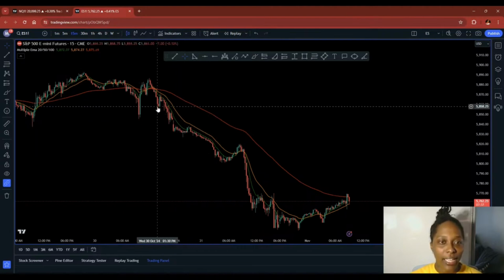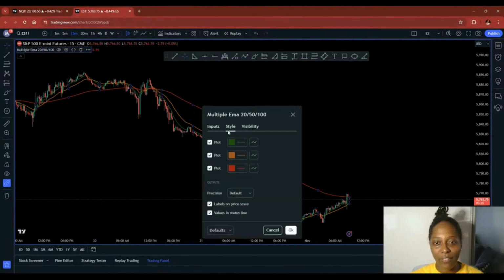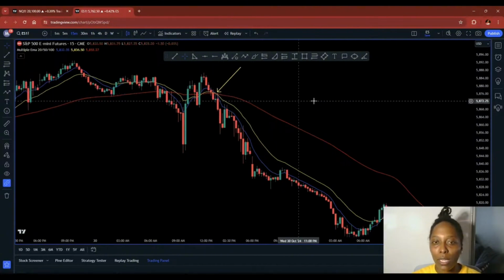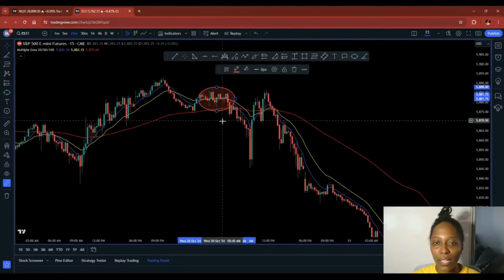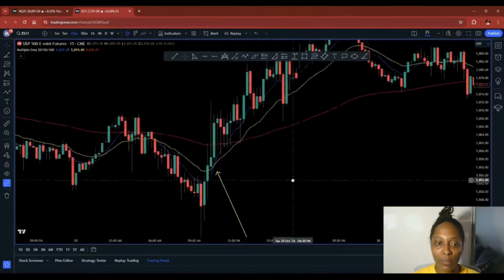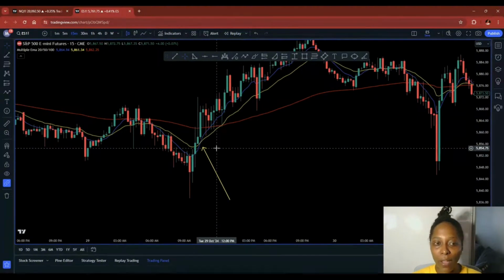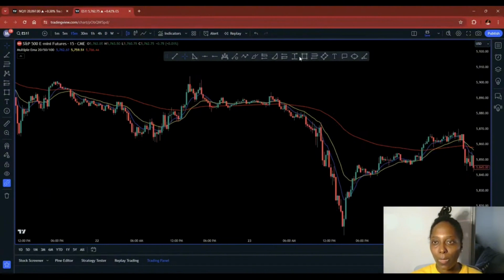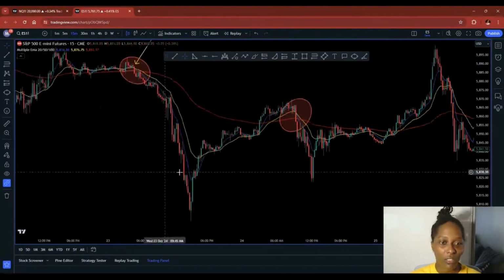Moving Averages🔥🔥 |EMA Explained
In this video I cover the EMA Multiple Exponential Moving Average and the SIMOLE way it's used‼️🔥

Trade Prop Firm money, not yours!!
Trade until you develop the skill, then take your skill to your own account and trade BOTH!!

Use code: KYTFYIMP for a current sale with Apex Trader Funding
Get Accounts as small as $25K with a $1500 profit target (for more experienced traders, new traders TAKE YOUR TIME!!)

New to trading? Find a Technical Analysis Charting book here, if you've read one, you've read them all.

The book I read is here (and free on Kindle):

Invest in yourself or no one else will!!

Risk Disclosure: Futures and crypto trading contain substantial risk and are not for every investor. An investor could potentially lose all or more than the initial investment. Risk capital is money that can be lost without jeopardizing ones’ financial security or lifestyle. Only risk capital should be used for trading, and only those with sufficient risk capital should consider trading. Past performance is not necessarily indicative of future results. Hypothetical Performance Disclosure: Hypothetical performance results have many inherent limitations, some of which are described below. no representation is being made that any account will or is likely to achieve profits or losses similar to those shown; in fact, there are frequently sharp differences between hypothetical performance results and the actual results subsequently achieved by any particular trading program. One of the limitations of hypothetical performance results is that they are generally prepared with the benefit of hindsight. In addition, hypothetical trading does not involve financial risk, and no hypothetical trading record can completely account for the impact of the financial risk of actual trading. for example, the ability to withstand losses or to adhere to a particular trading program in spite of trading losses are material points that can also adversely affect actual trading results. There are numerous other factors related to the markets in general or to the implementation of any specific trading program which cannot be fully accounted for in the preparation of hypothetical performance results and all which can adversely affect trading results.